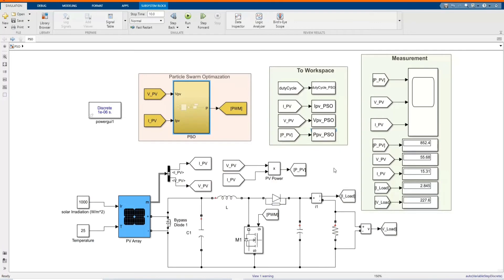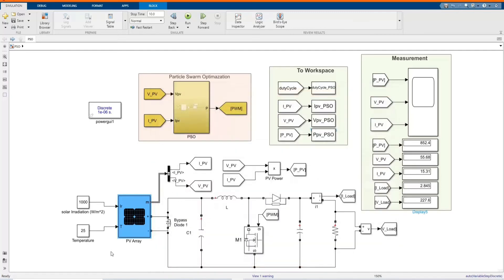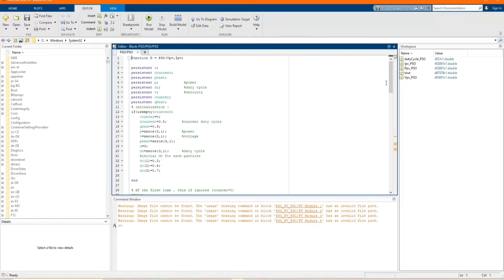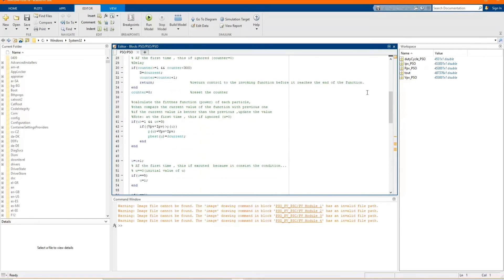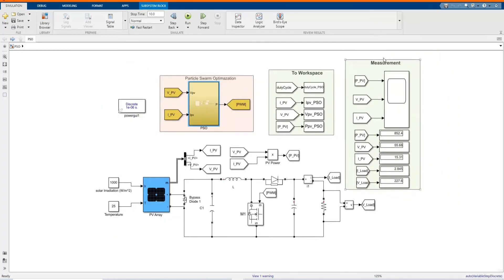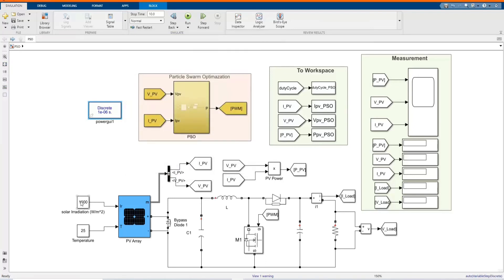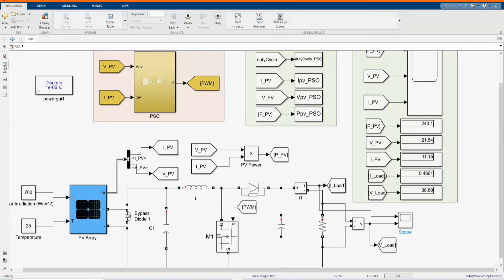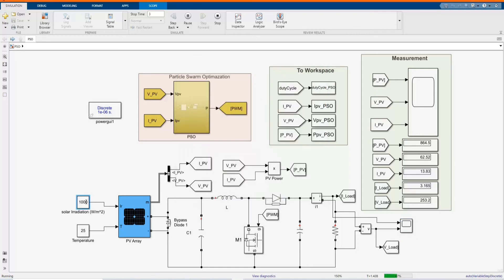Simulation of Particle Swarm Optimization (PSO) for PV Array solar system in MATLAB/Simulink